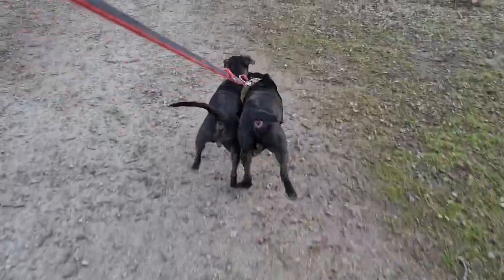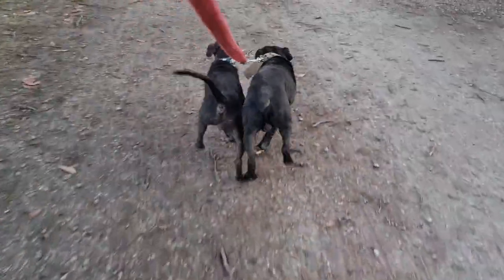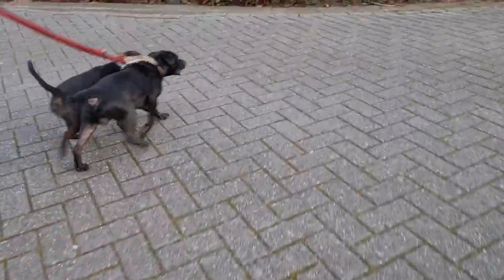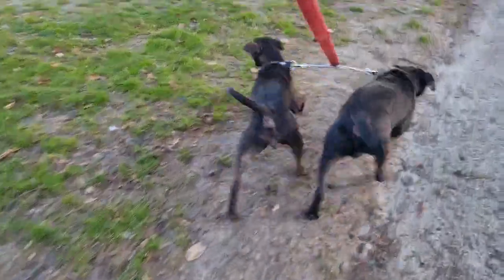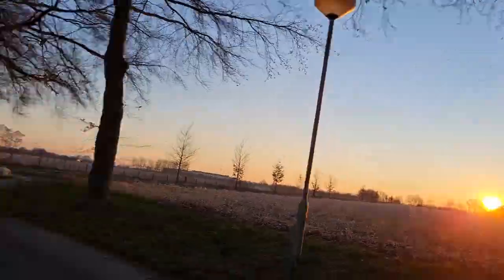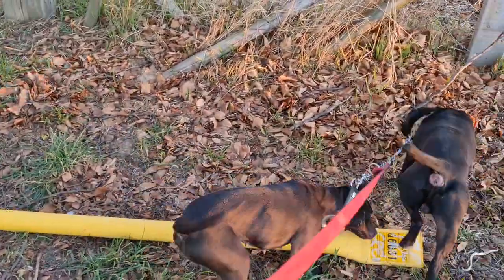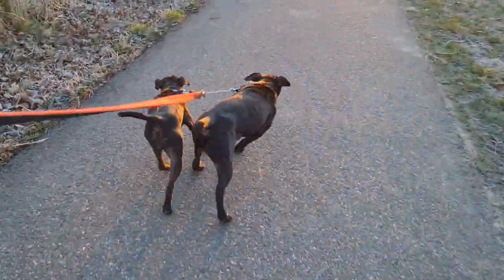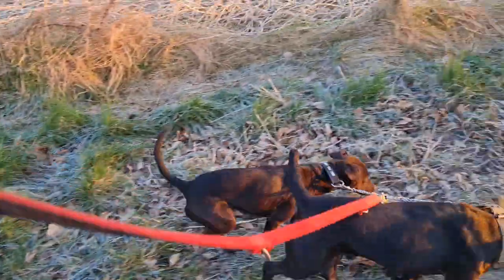PATTERDALE Terriers: different builds = different benefits. Black Fell terriers BSL Estacado Obscura